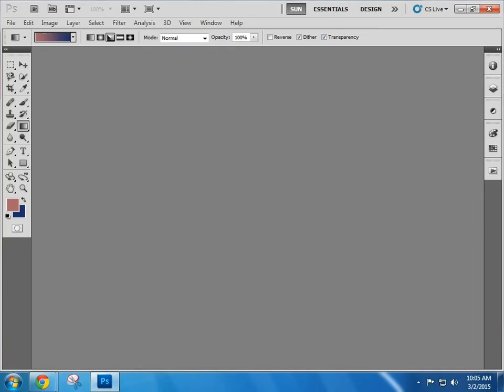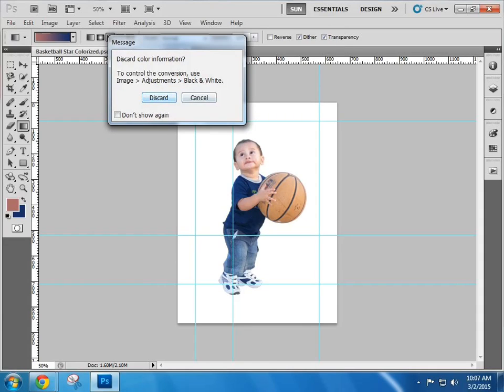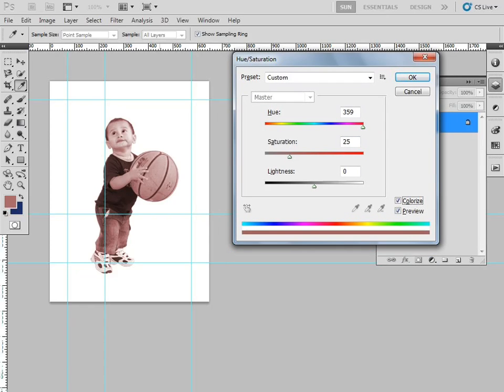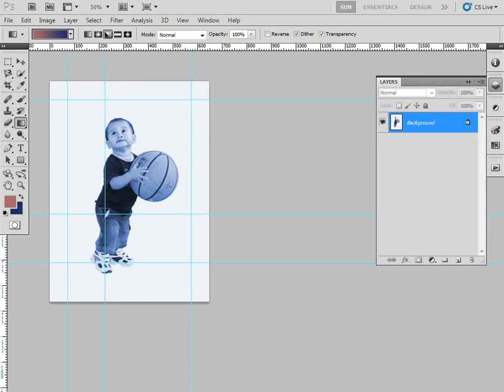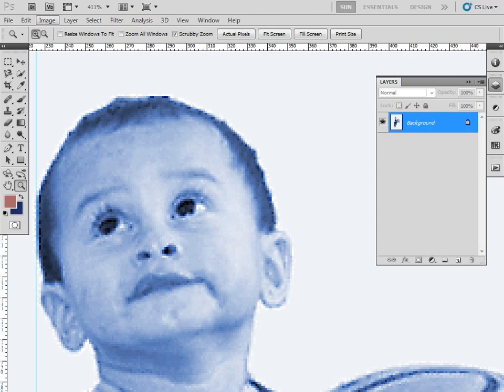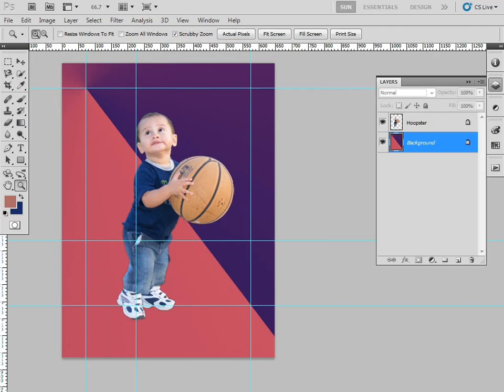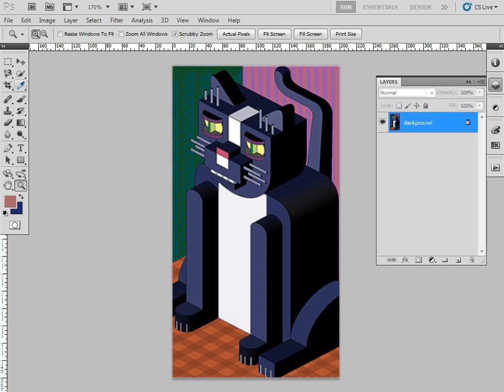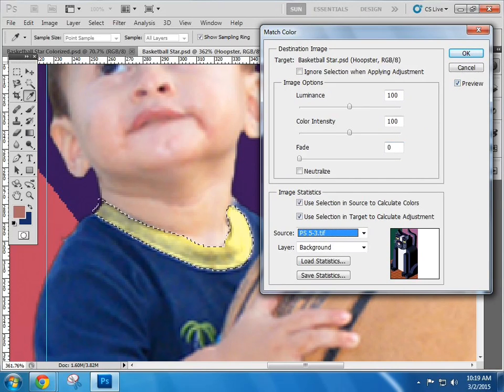PsCS5 Ch5 Ls5-7